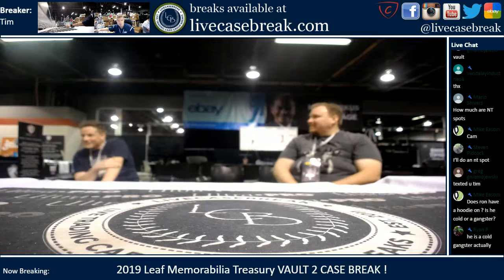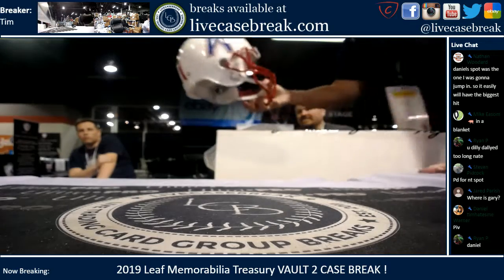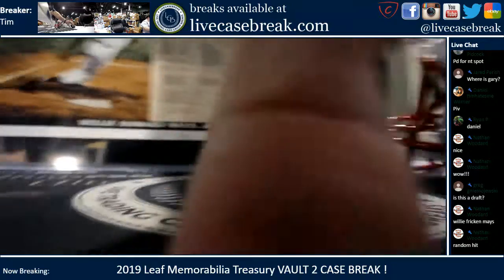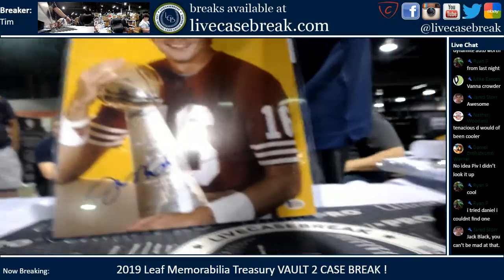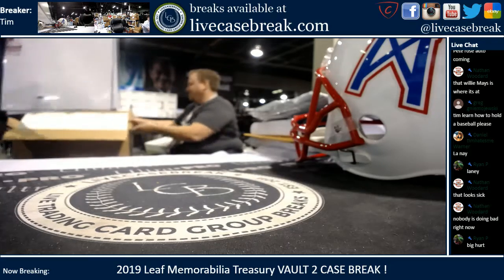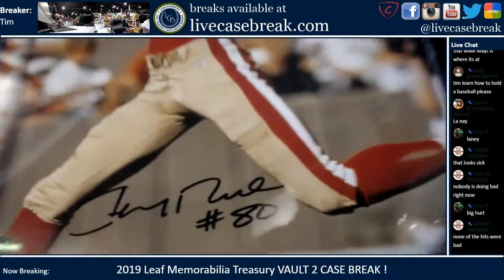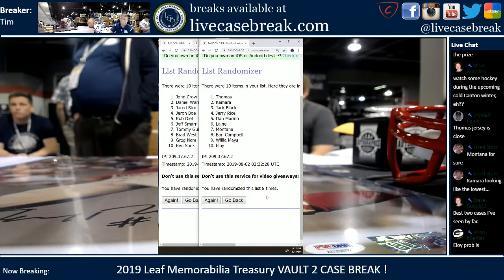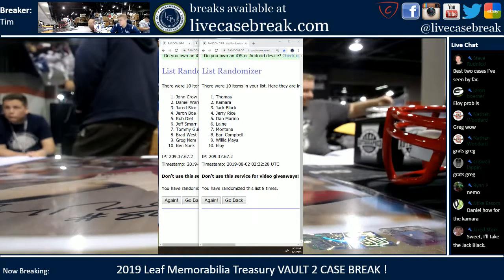2019 Leaf Memorabilia Treasury 2 Case Random Hits #01 7 31 2019